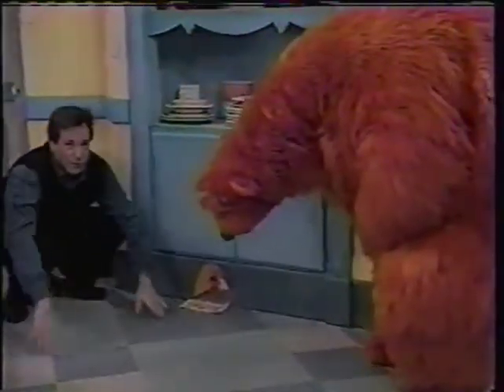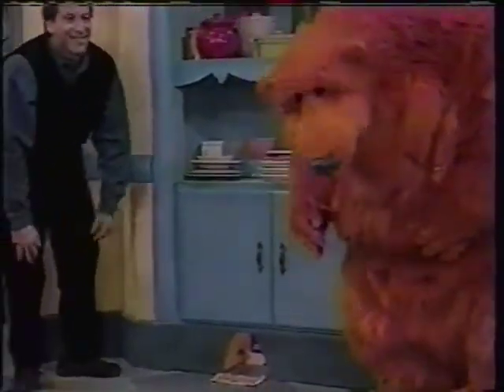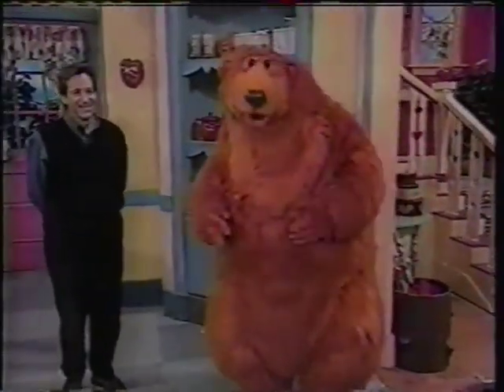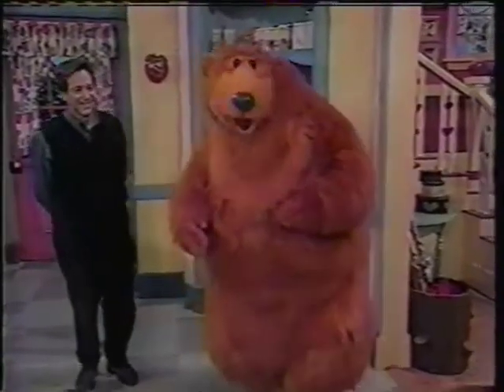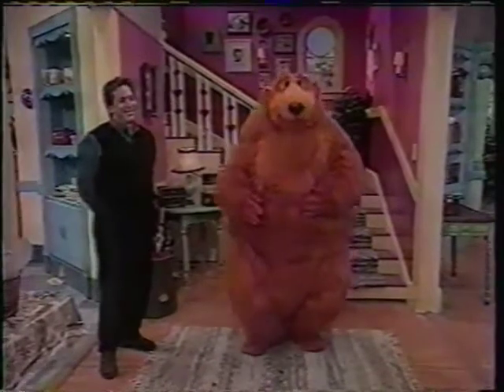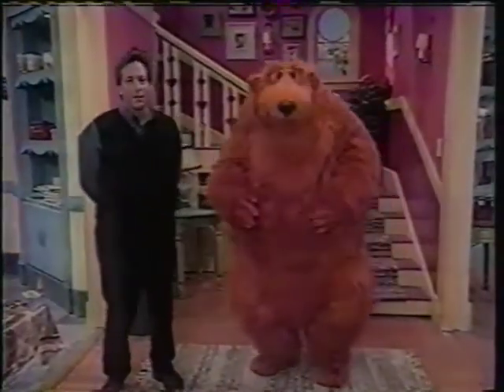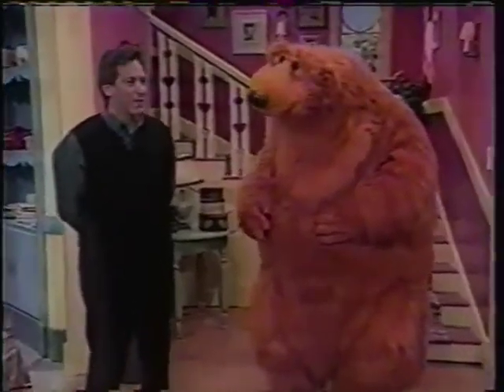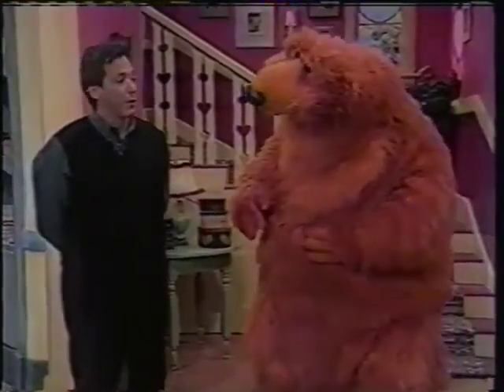Here's an interview with Bear and the shows creator Mitchell Kriegman